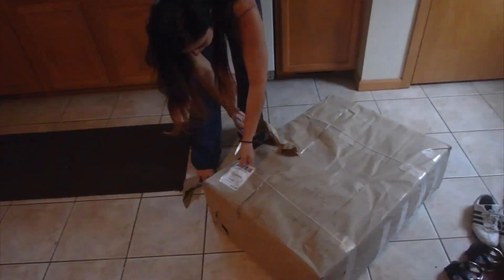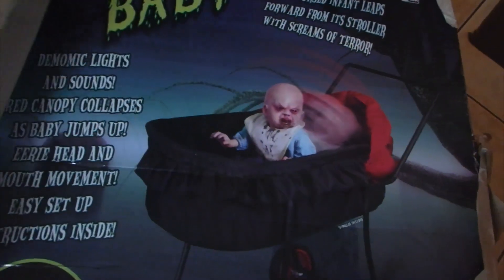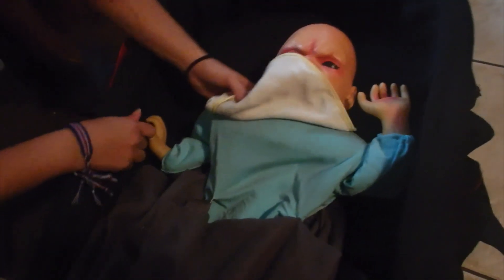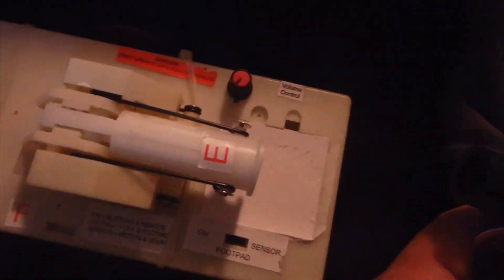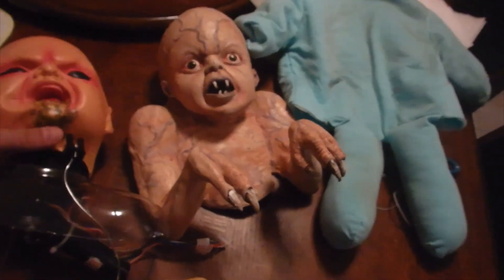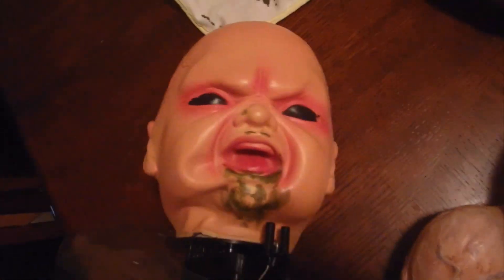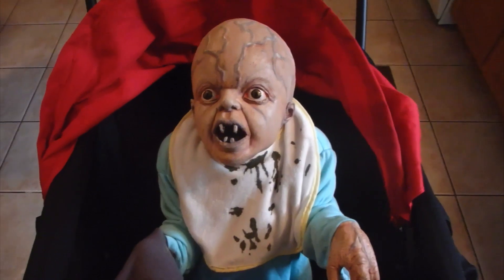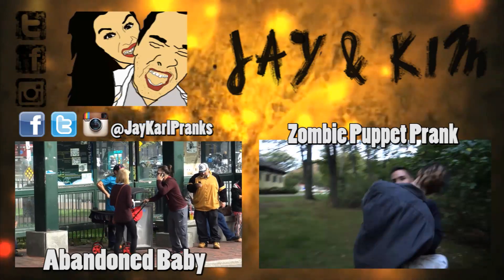Abandoned Baby Hidden Camera Practical Joke - Behind The Scenes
Warning: These videos are performed by trained idiots. This Channel does not condone any action you take upon watching the following video and will not be liable for any losses, damages, or criminal charges received in connection with any reenactments. Joke at your own risk.